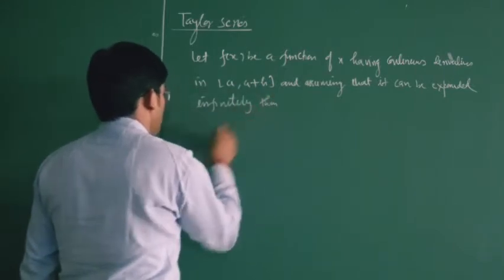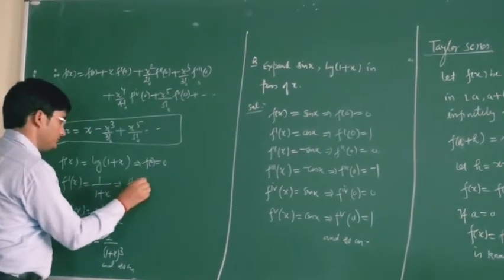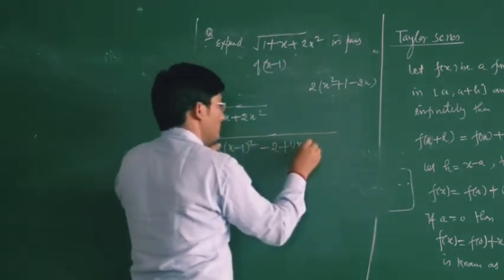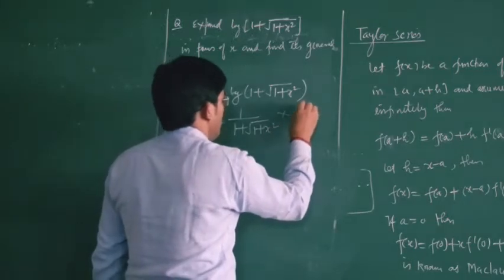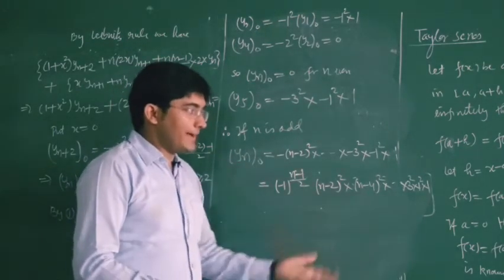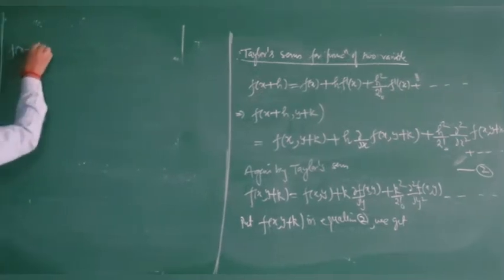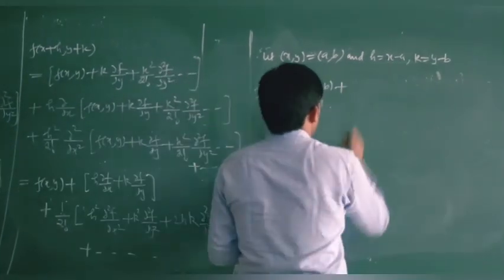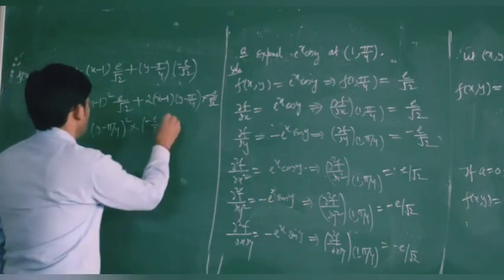Differential Calculus |Expansion of several variables | Maclaurin's and Taylor's series